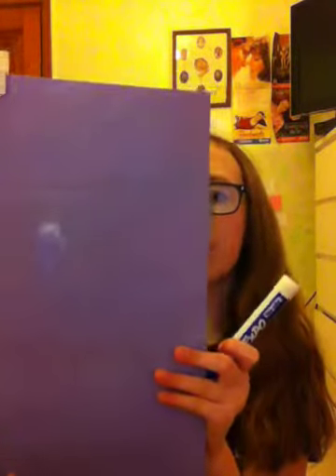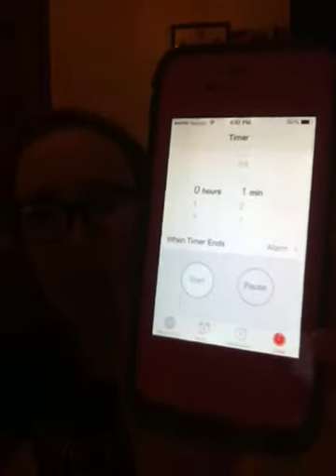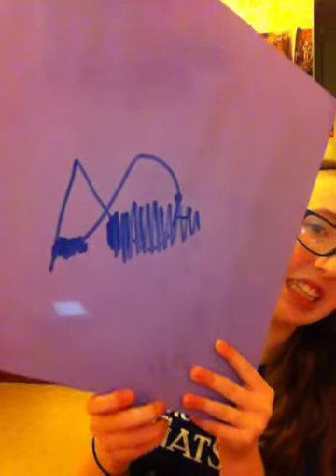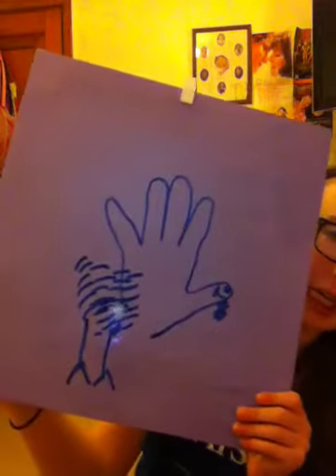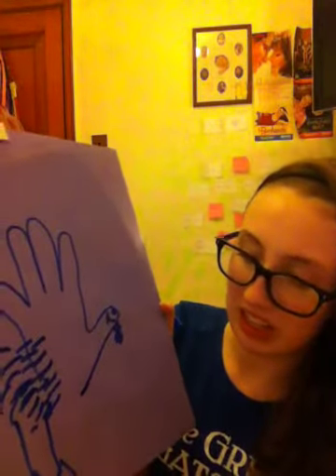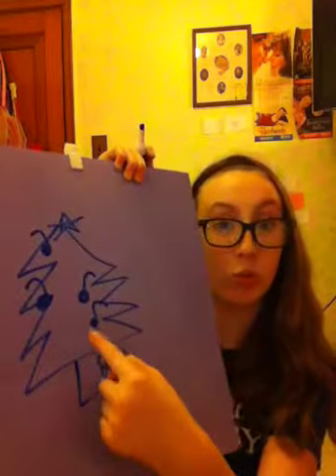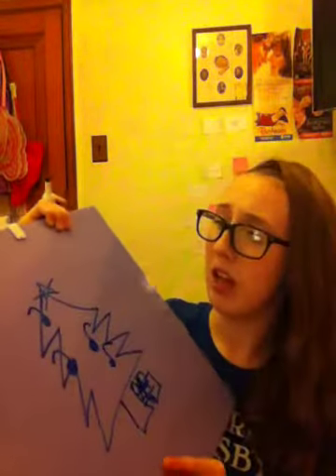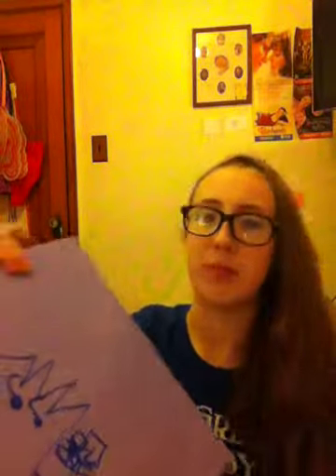1 Minute Drawing Challenge -Fridays with Emma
Hope you guys enjoyed my drawings! If you guys see this, you should go do this challenge and leave a comment and I'll go check out your vid!:) Please give this video a thumbs up if you liked and subscribe for more of ourlifestoriess!
Emma:)